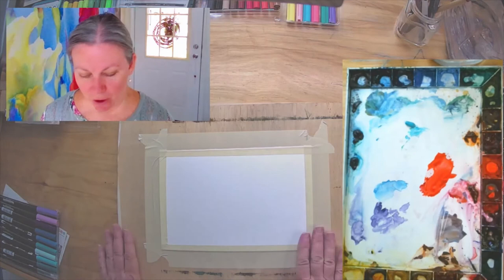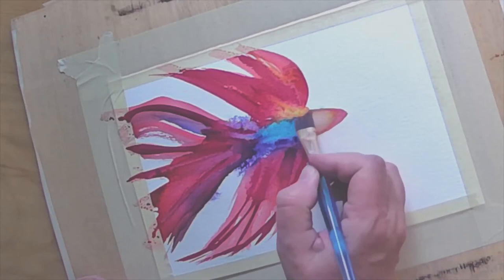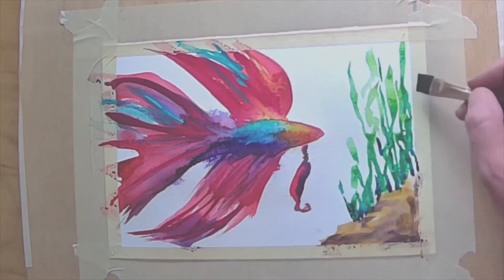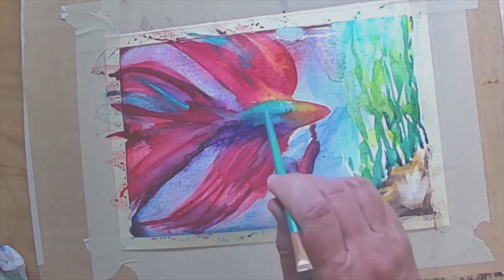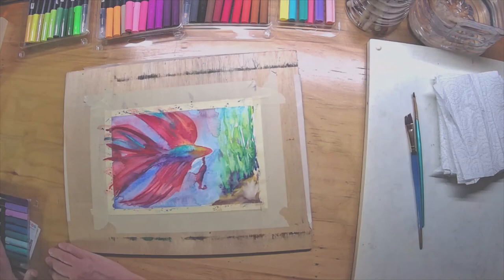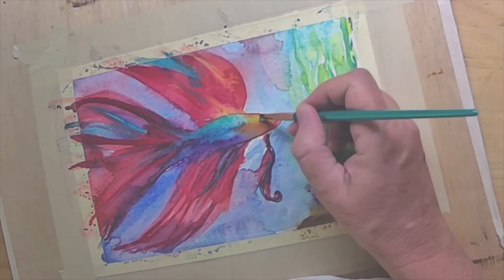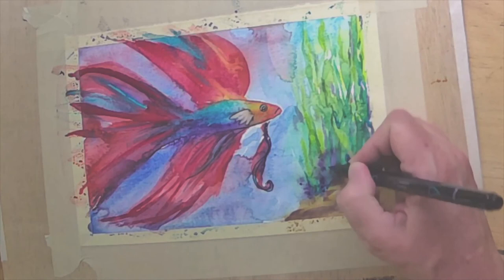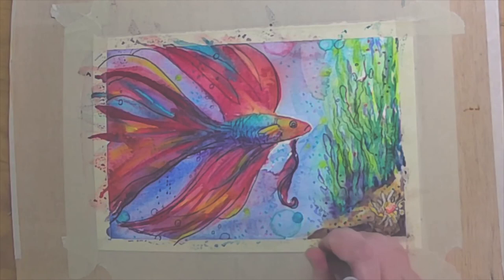Siamese Fighting Fish (Betta) in Watercolor & Brush Markers with No Drawing Required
This video is a fun little tutorial on painting wet into wet with watercolors and then adding details with markers and pens. And you don't need to draw anything on your paper first. Just grab your paints and a brush and follow along with me!